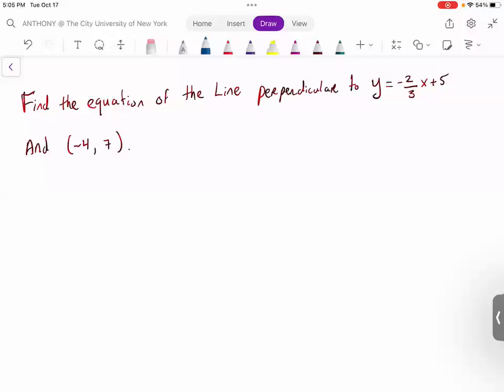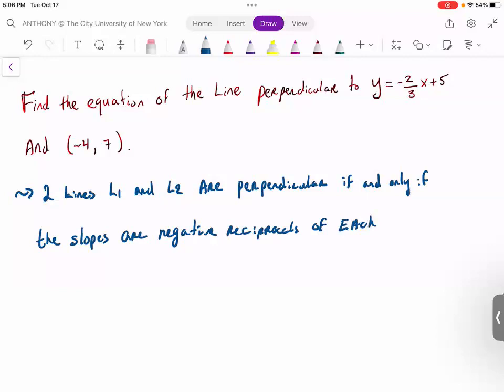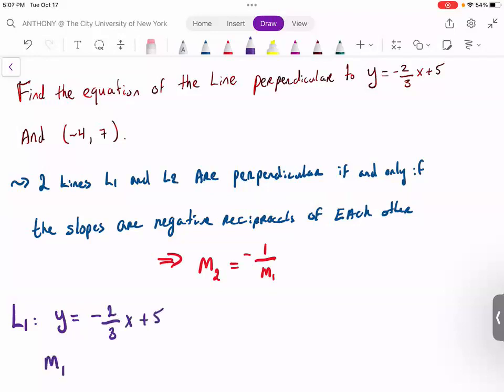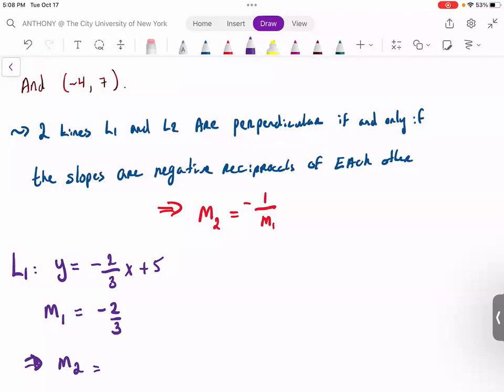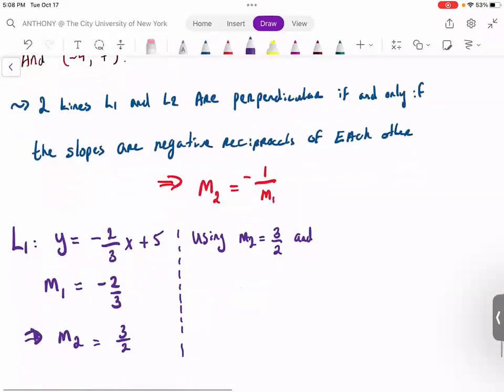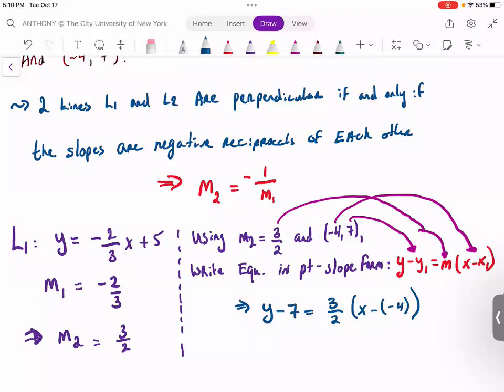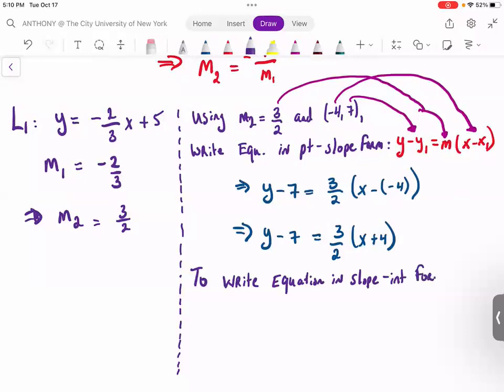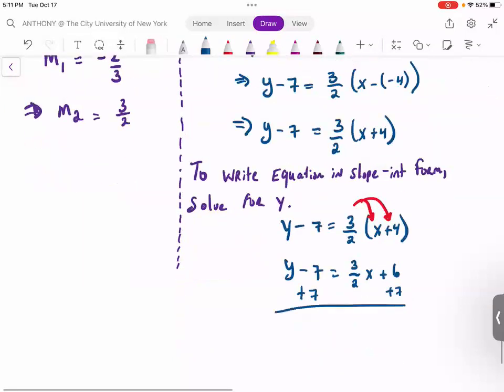Perpendicular Line Example